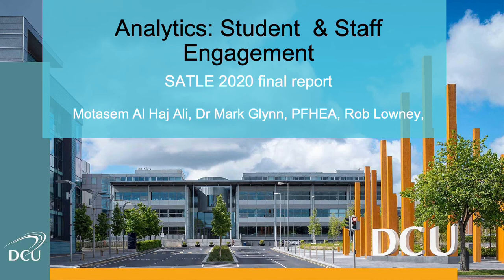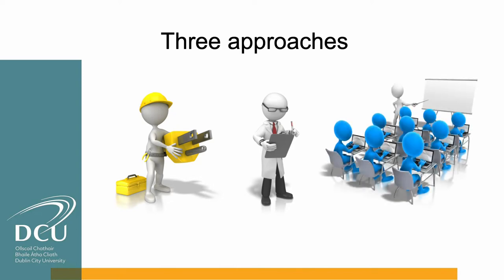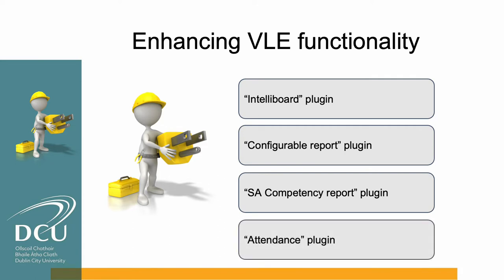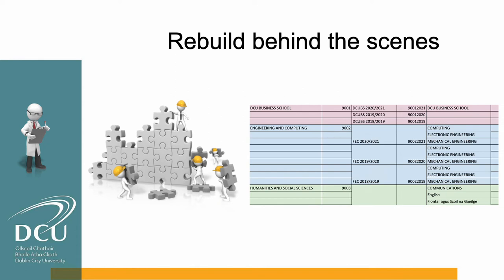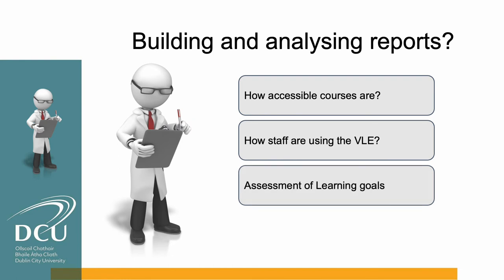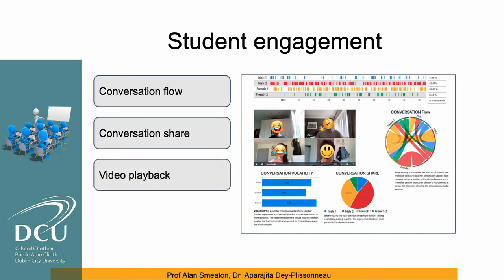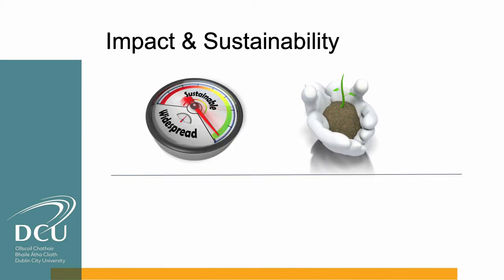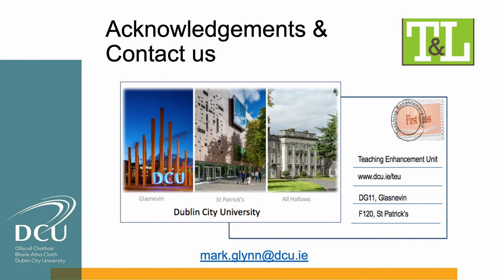SATLE 2020 - Analytics project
This short video provides an overview to the work done by DCU on our Analytics project which was conducted as one of the projects for our response to SATLE 2020. The strategic focus of this  funding call was Transforming Teaching and Learning for Student Success. For this project we focused on staff and student engagement  and how we could enhance student success through use of engagement data.